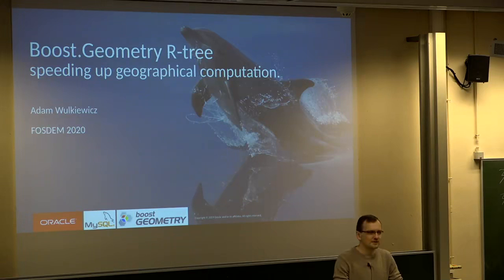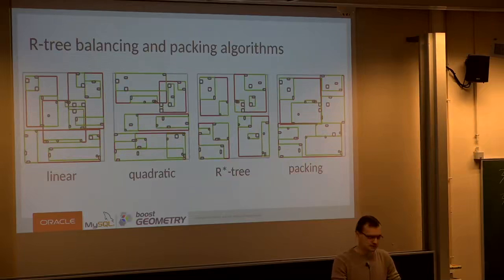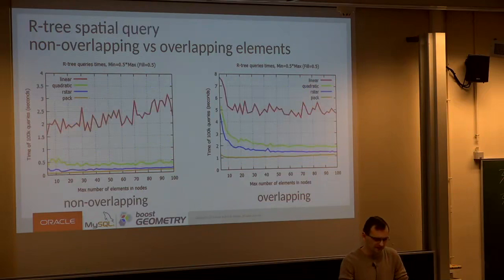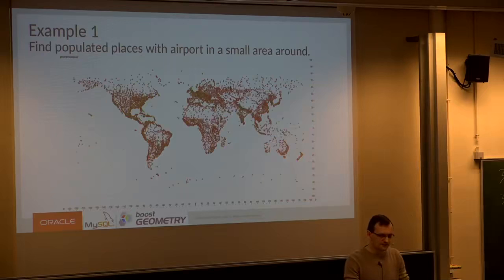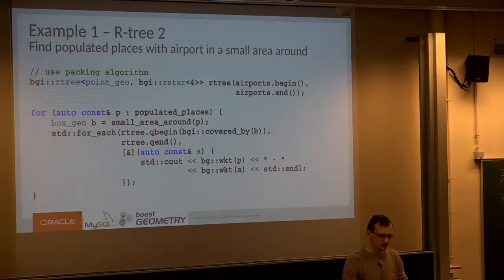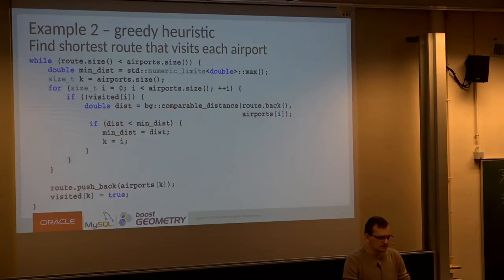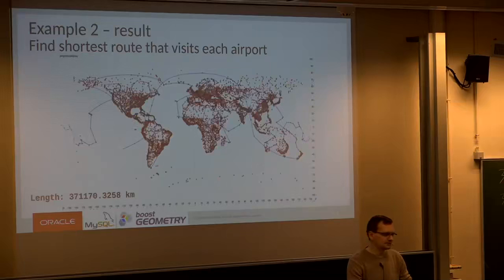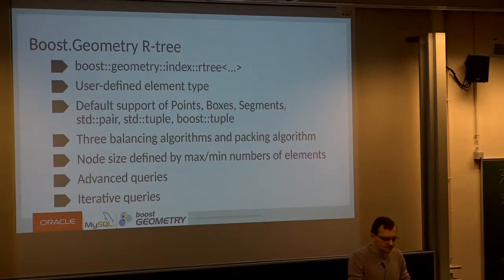Boost Geometry R tree speeding up geographical computation